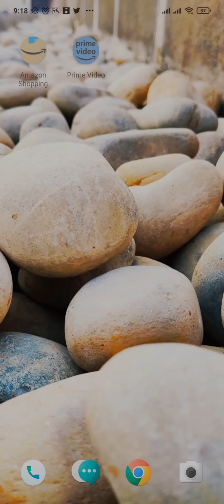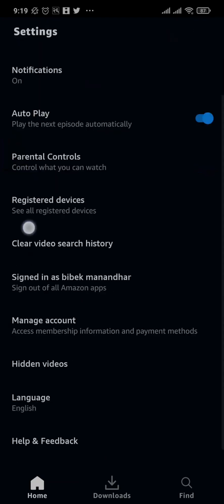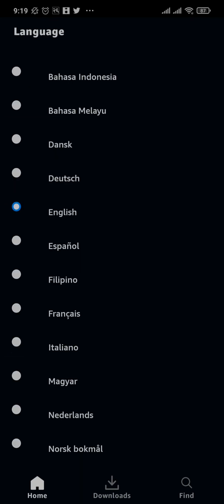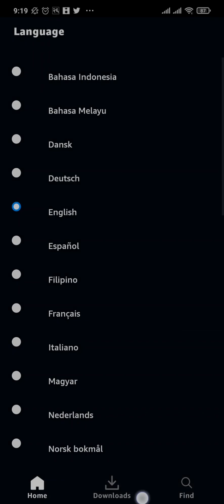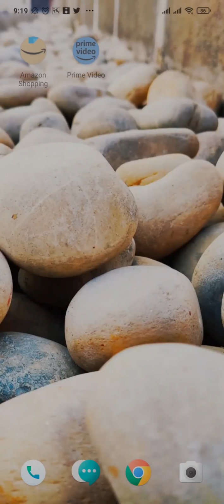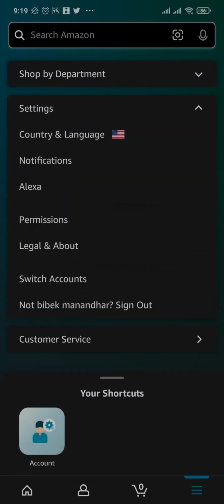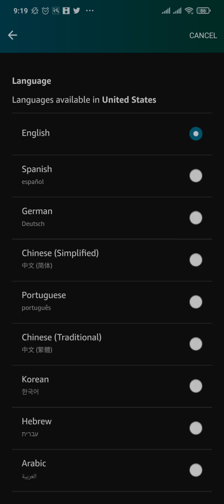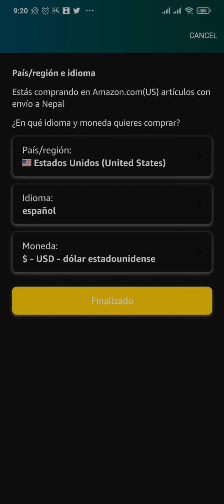How to Change Region on Amazon App (2023)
Learn how to access the amazon app in your desired language. How to navigate the amazon app in your preferred language.

Do you struggle with navigating the Amazon app in a language that's not your own? In this video, we'll show you how to change the region language on the Amazon app and make your shopping experience even better. Whether you're more comfortable shopping in your native language or just want to explore the app in a new language, we'll guide you through the process step-by-step. So sit back, relax, and let's get started!